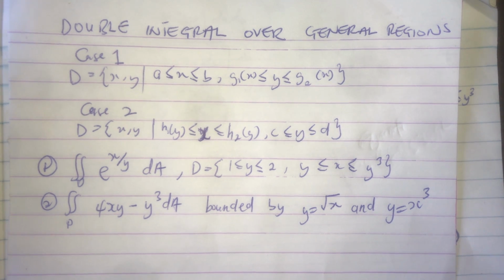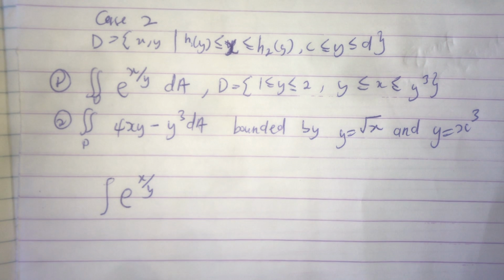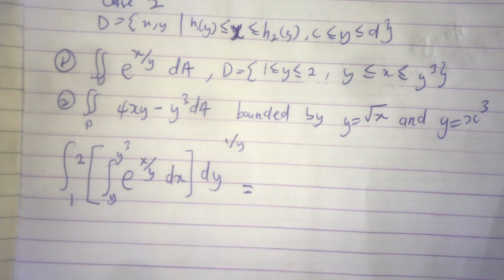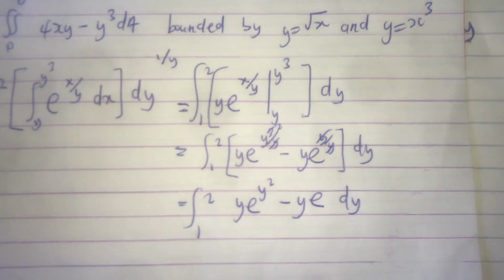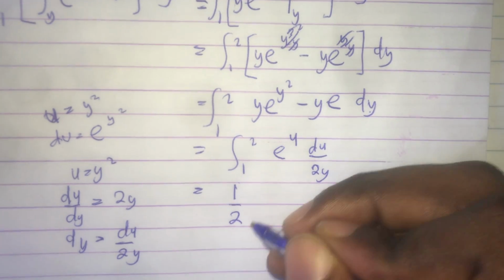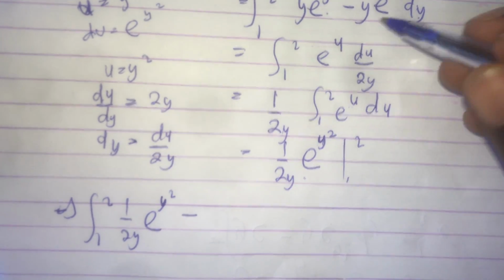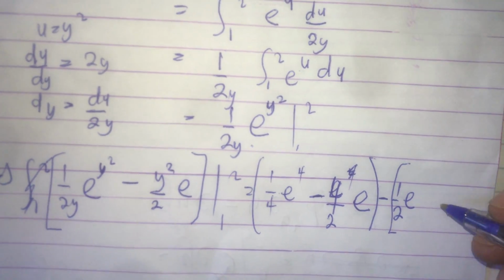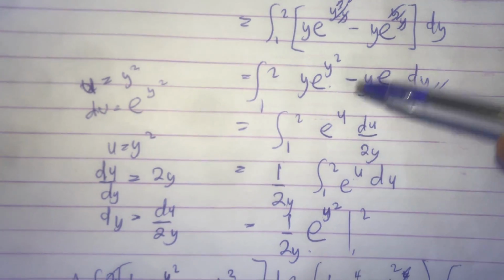Double Integration (Part 2)